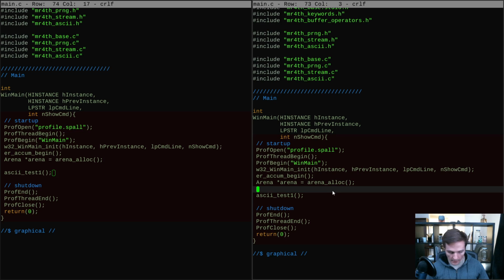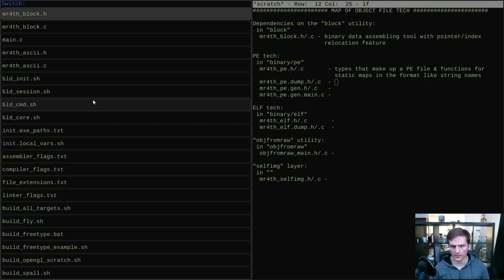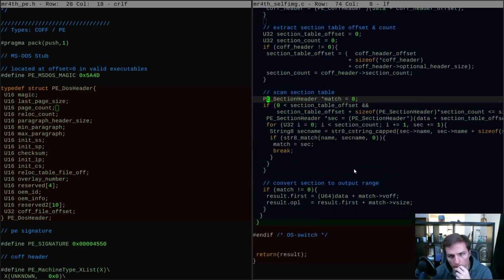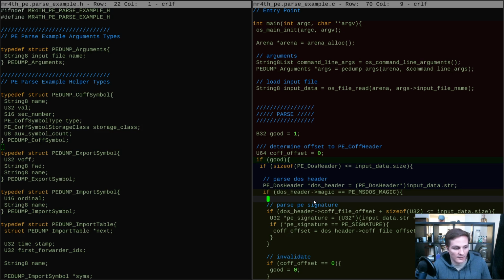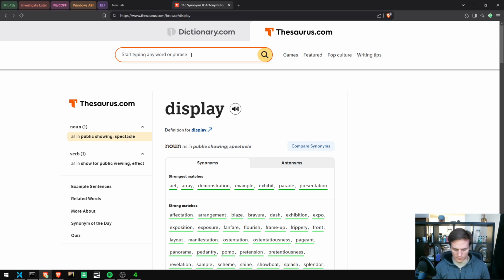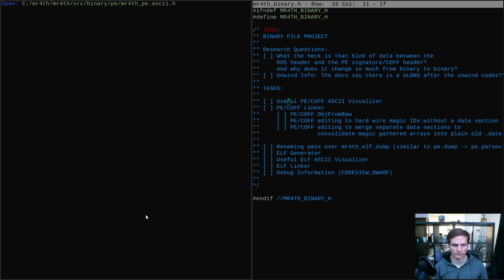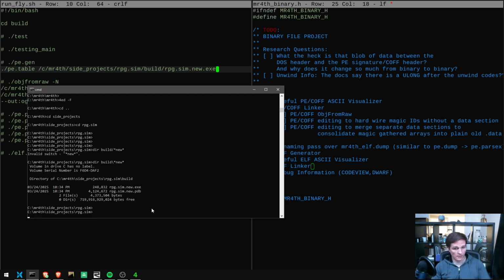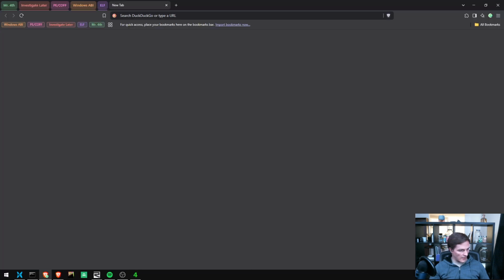(03.27.2025) Reopening my Binary File Project